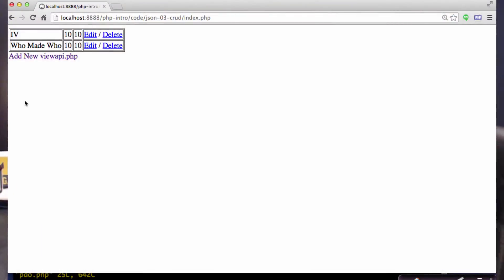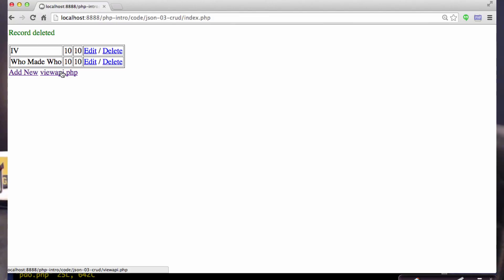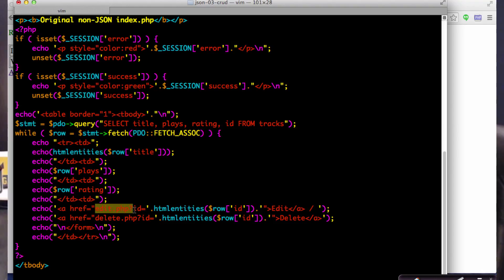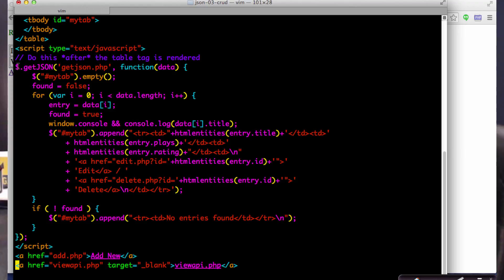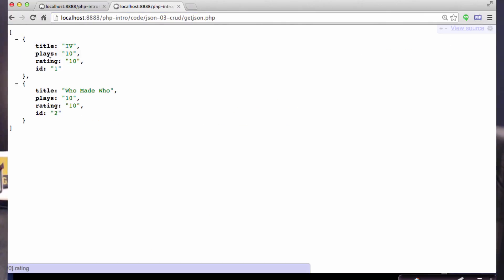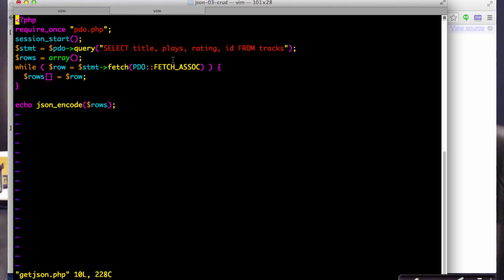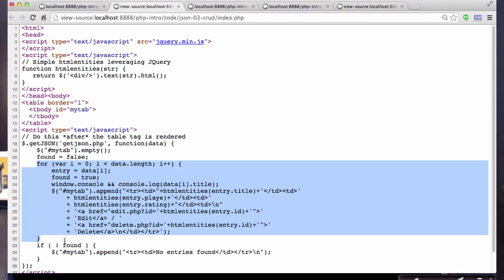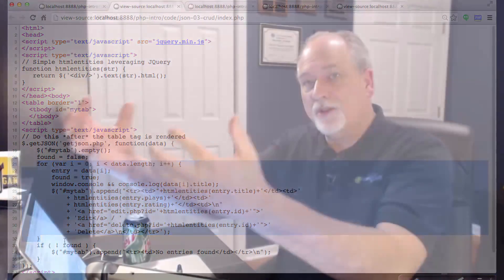JSON - CRUD - Part 3